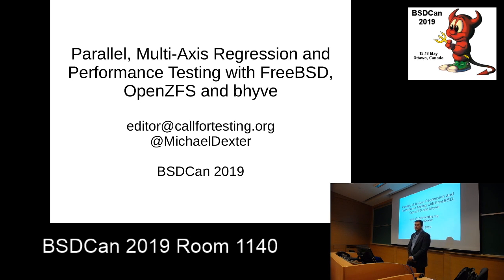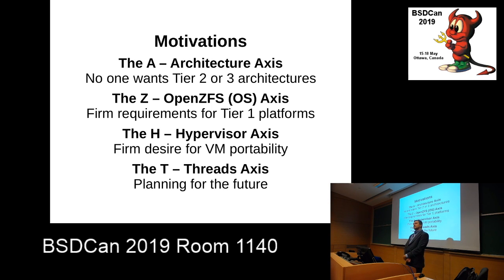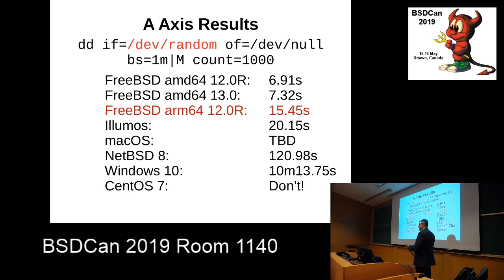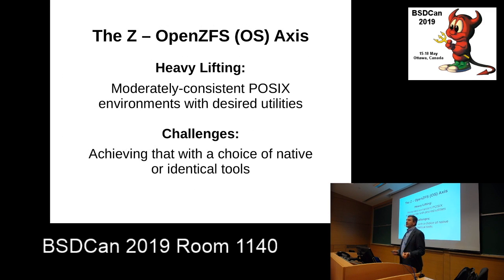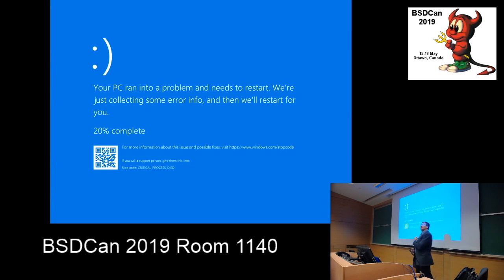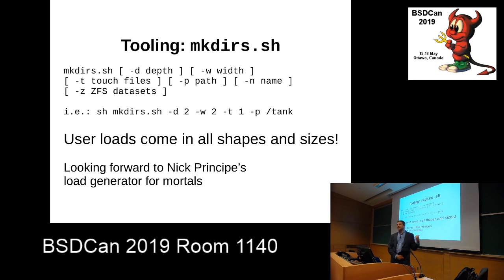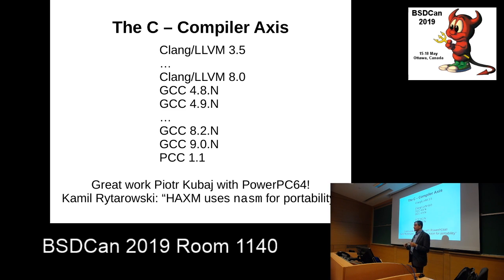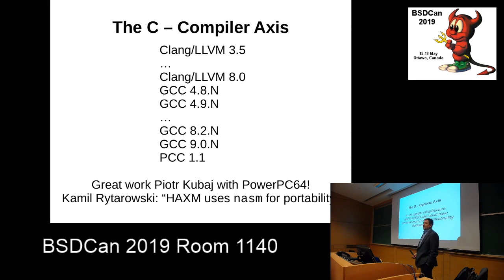Cross Platform Parallel Regression and Performance Testing of, and with OpenZFS, FreeBSD and bhyve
Michael Dexter

"No OS left behind" would be an excellent mantra in the Open Source community but the reality is that there are "Tier 1" and "Tier greater than 1" operating systems, file systems and other components throughout the Open Source ecosystem. The OpenZFS file system provides and excellent example and opportunity of a fundamental computing component that enjoys every positive aspect of Open Source, but is relegated to "non-tier-1" status on platforms that are not explicitly essential to commercial endeavors. These "not-yet-essential" platforms include NetBSD and Windows, not to mention non-Intel architectures such as ARM, PowerPC, and FreeBSD/Sparc64. This talk will explore exactly how a POSIX Unix environment and specific utilities can provide a common testing environment for OpenZFS on all supported OpenZFS platforms, including Microsoft Windows.

This "parallel" testing approach dictates that all targeted platforms are tested simultaneously on identical hardware for instantaneous comparative results. Two additional dimensions arise from this approach: The testing of FreeBSD across multiple versions as far back as 5.0 and even older, plus the testing of non-OpenZFS code on each supported OpenZFS platform. FreeBSD was chosen as the laboratory host operating system for its unique ability to institutionally provide "Jail" container support for previous versions of FreeBSD, and bhyve hypervisor support for not only FreeBSD releases but non-FreeBSD operating systems.

Implementation details include the use of Jail and bhyve for system containment and virtualization, and OpenSSH, Cygwin, and the "rtools" (net/bsdrcmds) utilities for remote system control. Unexpected dependencies include a global effort to rebuild FreeBSD's release history, parallel efforts to implement BSD-licensed S.M.A.R.T., Git and rsync utilities; cross-platform data generation tools, and a continuous validation of "guest" operating systems on the bhyve hypervisor. Urgency factors include the transition of non-Illumos/non-Linux OpenZFS platforms from Illumos to "ZFS on Linux" as their upstream source of truth, warranting expanded testing of parallel code bases of formerly-singular OpenZFS ports. Motivations for this talk include encounters with countless operating system and file system regressions in a commercial support environment, with a particular focus on performance "cliffs" over which acceptable performance travels to an unfortunate collision with lower, unacceptable levels.